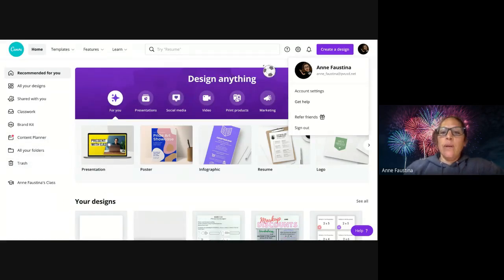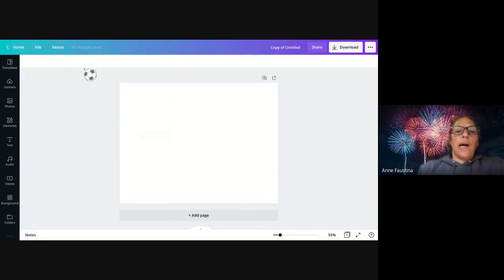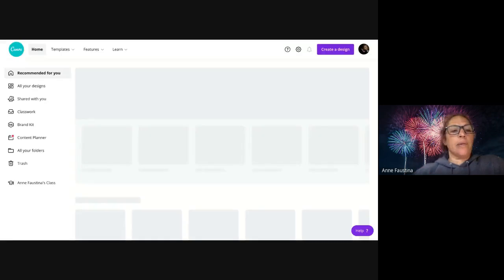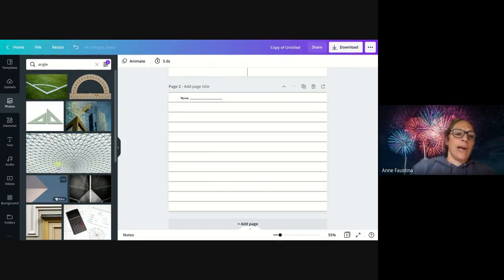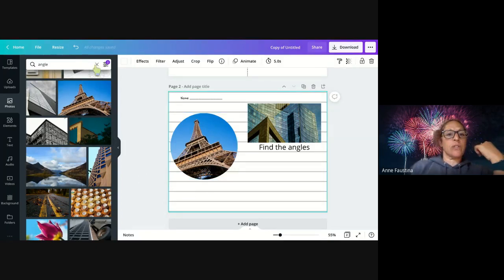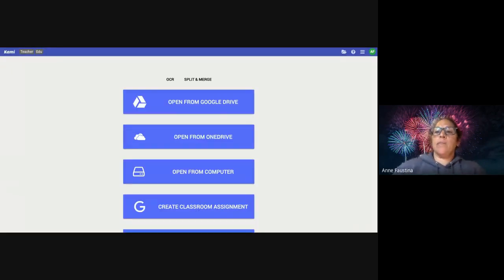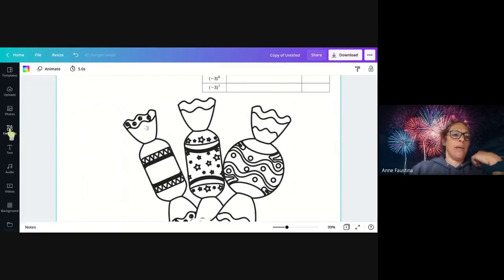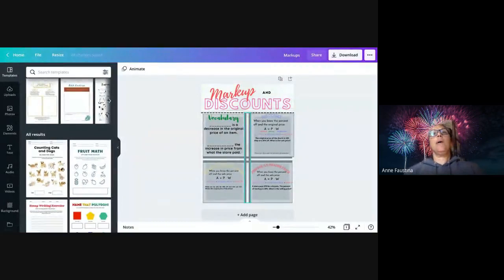Tech Tank: Canva and Kami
Have you ever wanted to make beautiful worksheets and guided notes documents like those found on TPT? If so, Canva is a great web based tool you can use. Canva is an online design and publishing tool that can be used to design anything. Create a worksheet or guided notes document that you can download as PDF, which then can be opened in Kami.